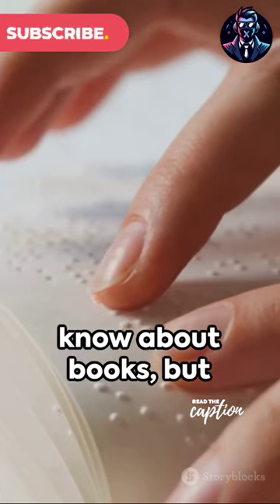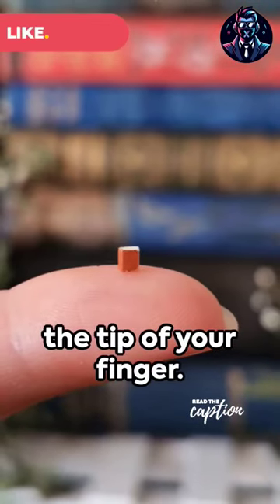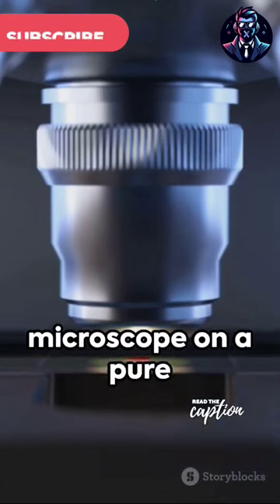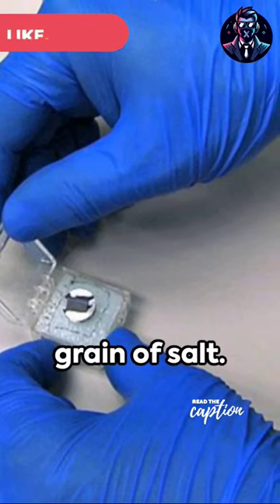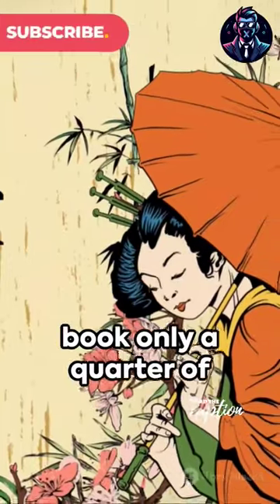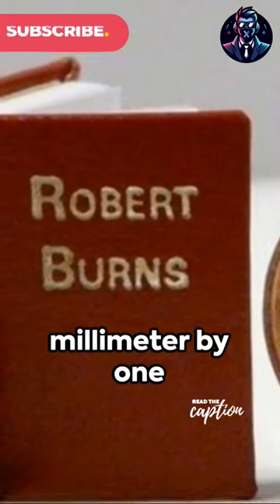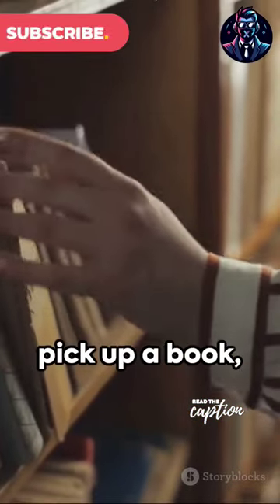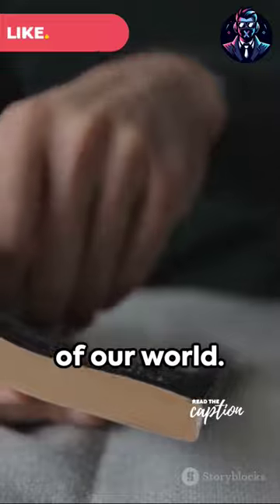3 Tiny Books That Are So Small You Can Barely See Them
3 Tiny Books That Are So Small You Can Barely See Them

The World's Smallest Books

Books are a great way to learn and explore new worlds. But did you know that there are books so small that you can barely see them? These tiny books are called miniature books, and they are some of the most unique and fascinating books in the world.

Teeny Ted from Turnip Town

One of the world's smallest books is "Teeny Ted from Turnip Town". This book is so small that it measures just 0.07 inches by 0.07 inches. It was written by a British man named Edward James and was published in 1987. The book tells the story of a tiny boy named Ted who lives in a turnip.

Flowers of the Four Seasons

Another small book is "Flowers of the Four Seasons". This book is Japanese and was published in 1889. It measures just 0.2 inches by 0.2 inches and contains illustrations of flowers from all four seasons. The book is a beautiful example of Japanese art and is considered to be one of the most valuable miniature books in the world.

Old King Cole

One of the most famous miniature books is "Old King Cole". This book was published in 1897 and measures just 0.25 inches by 0.25 inches. It is a copy of the traditional English nursery rhyme and is illustrated with colorful pictures. The book is a popular collectible and is often given as a gift to children.

Other Small Books

There are many other small books in the world. Some of these books are just a few pages long, while others are several hundred pages long. Some of these books are written for children, while others are written for adults.

Miniature Books and Collecting

Miniature books are a popular collectible, and there are many people who collect them. Some collectors focus on a particular type of miniature book, such as books about a certain topic or books from a certain country. Others collect as many different miniature books as they can.

Conclusion

Miniature books are a fascinating and unique part of the world of books. They are a testament to the creativity and skill of bookmakers and are a joy to own and collect.